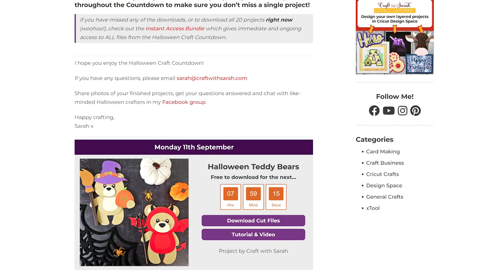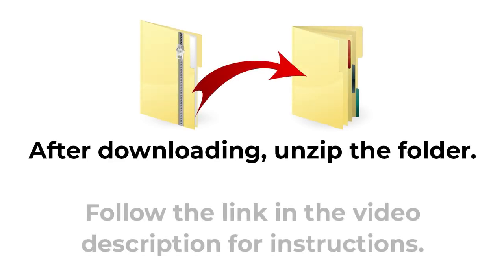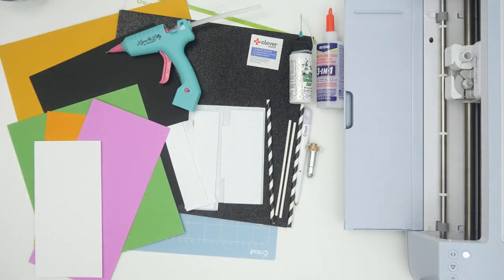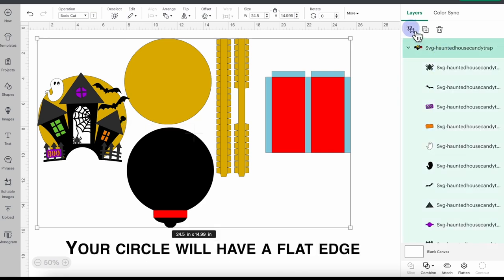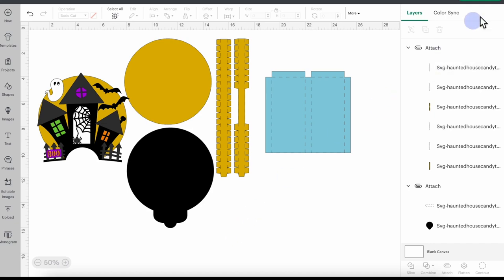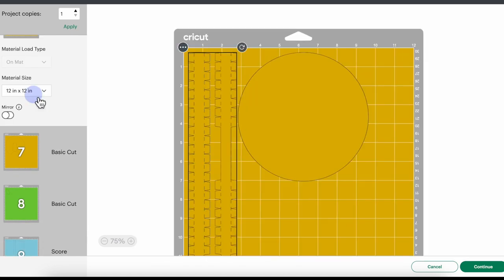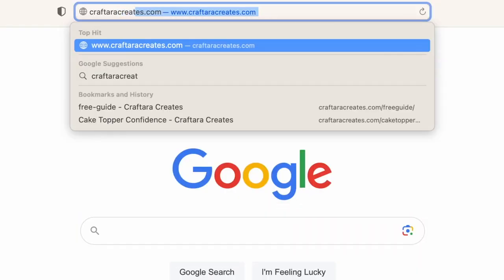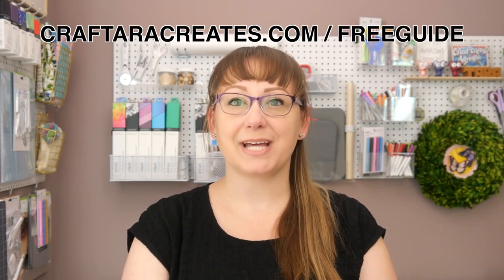Haunted House Cake Topper with CANDY! 🦇 HCC 2023 Day 12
Today’s project is by Tara Wiley, and it’s this fun interactive Haunted House cake topper.

Not only does this cake topper have a wonderfully spooky haunted house theme, but it’s filled with M&Ms which are released using the mechanism on the bottom of the topper. This is such a clever idea and will be a real show-stopper for a Halloween party or family gathering.

Happy crafting,
Sarah 🥰